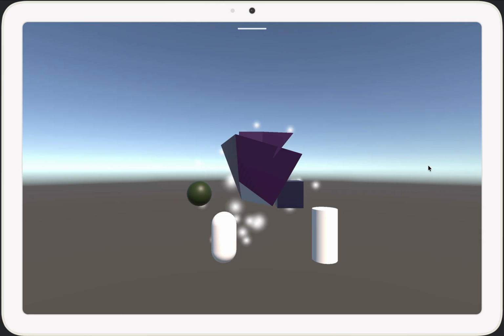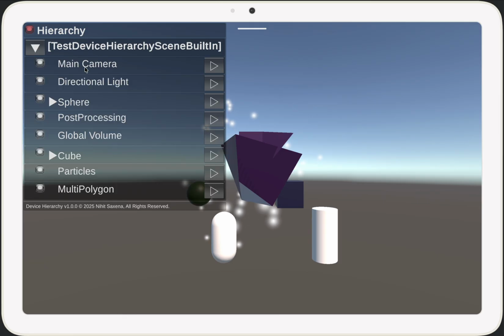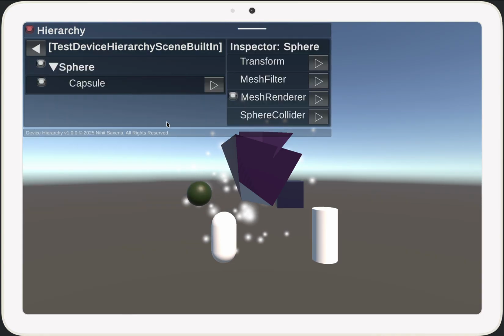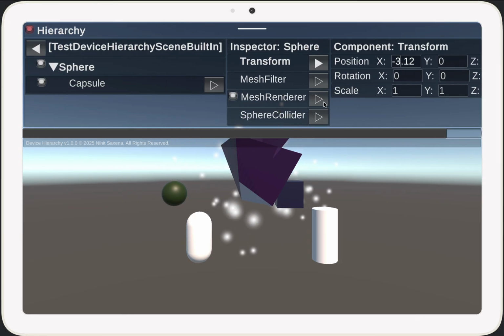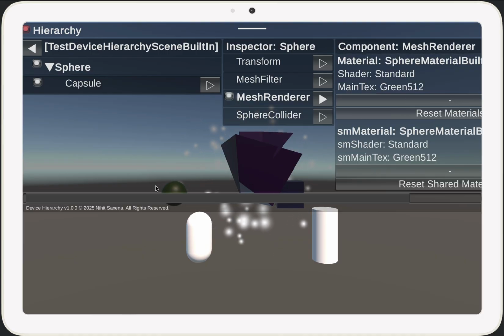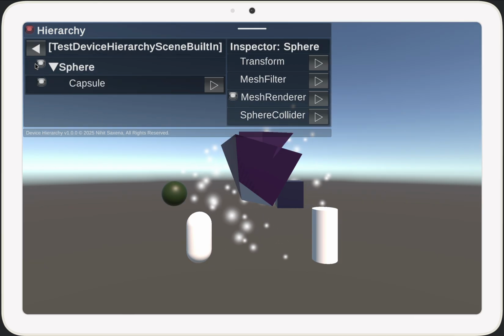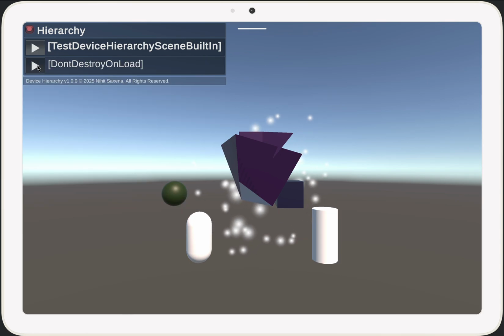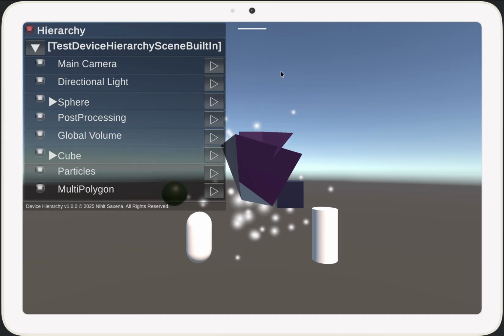Unity Device Hierarchy Panel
Hierarchy Panel that shows on Devices.